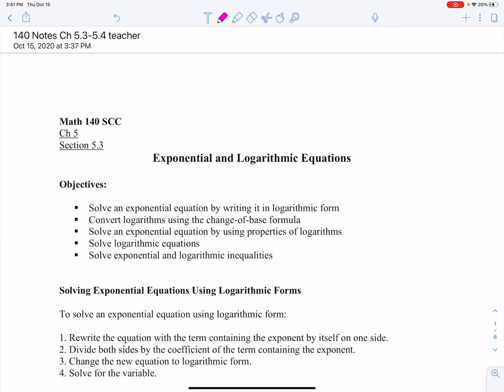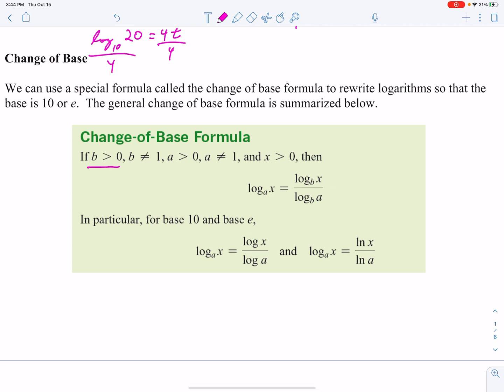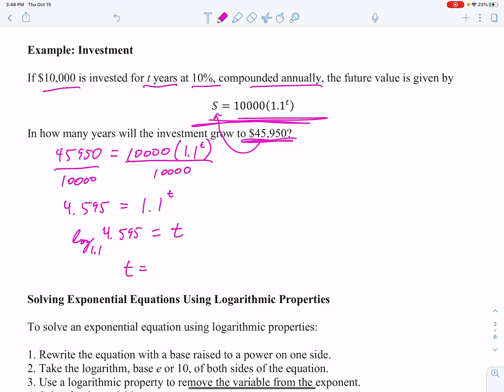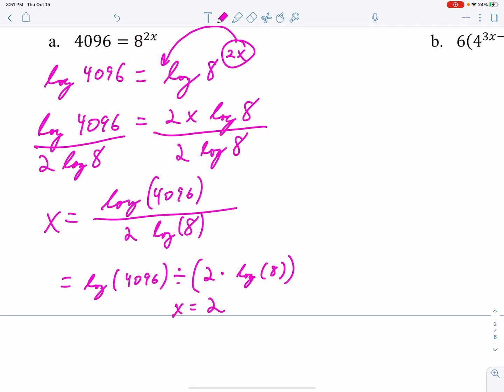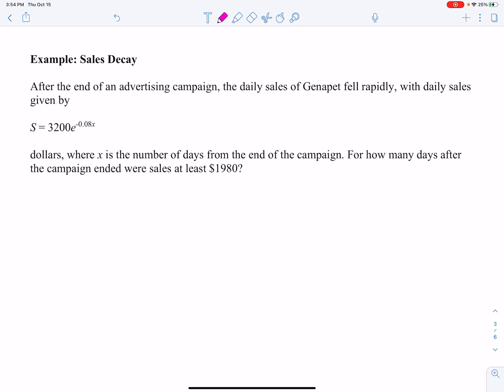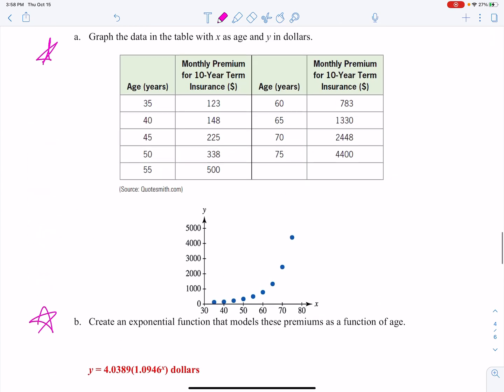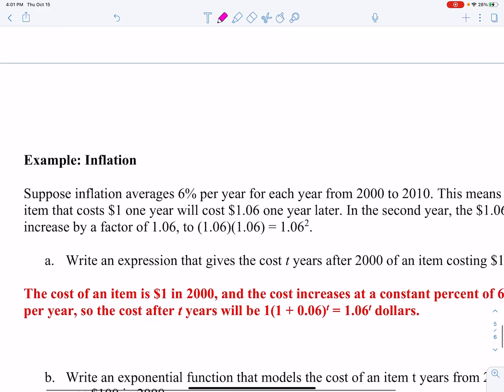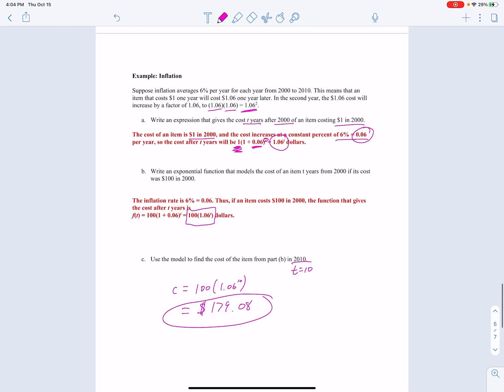SCC Valeriote Math 140 Lecture 5.3 - 5.4